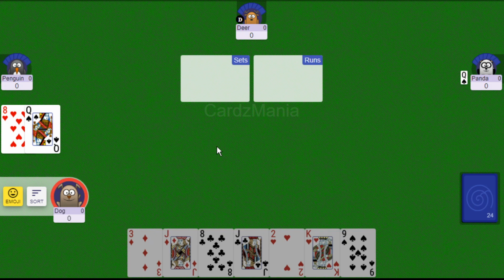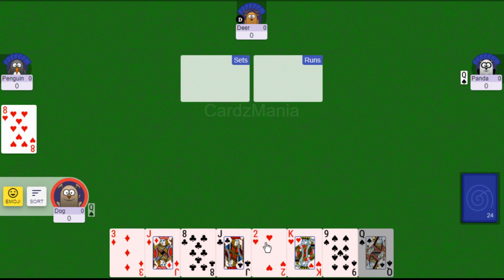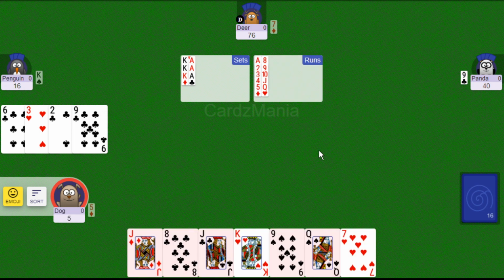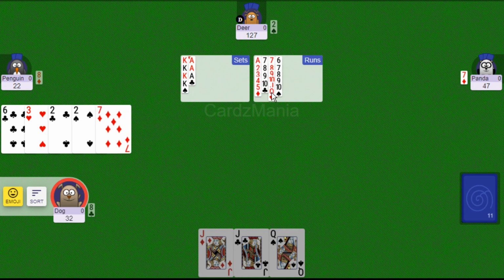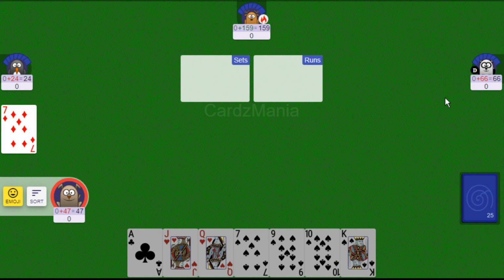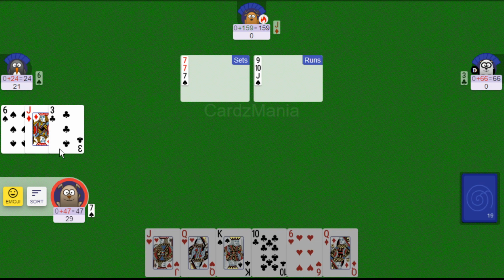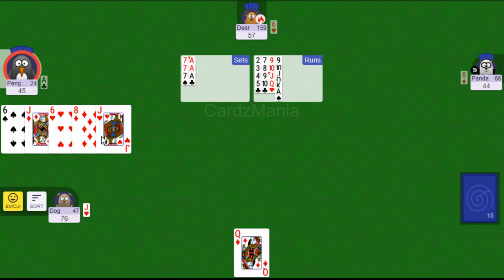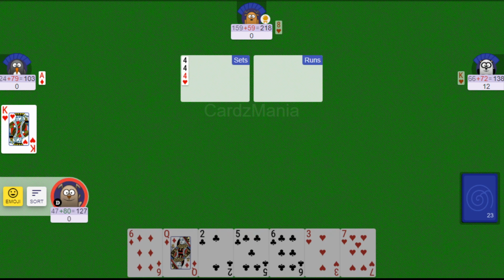How to Play Rummy 500